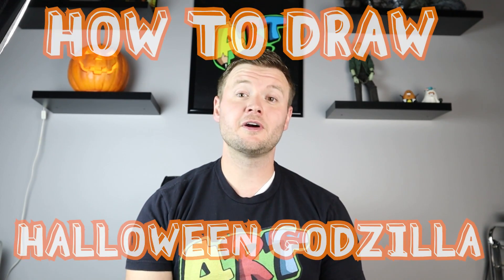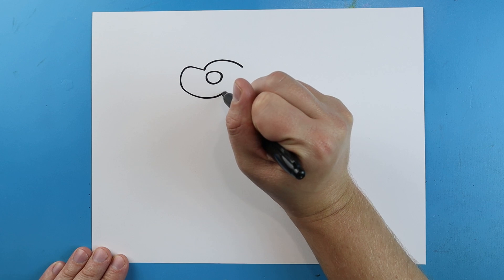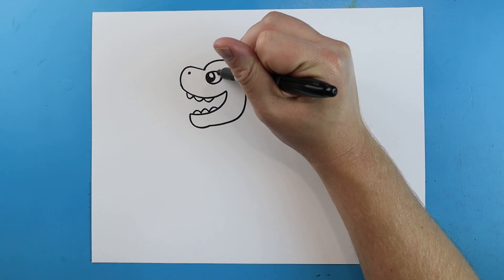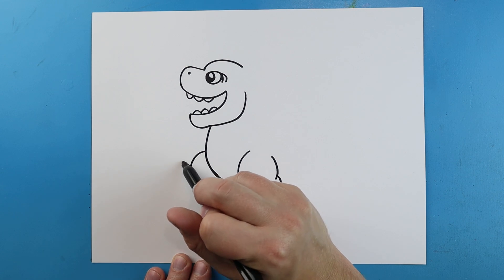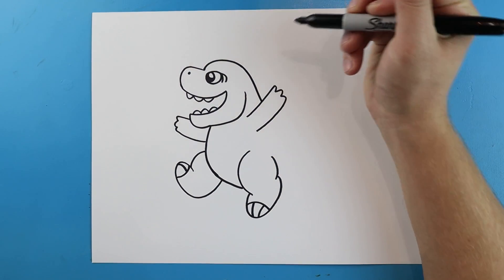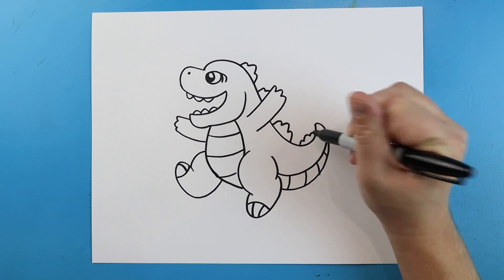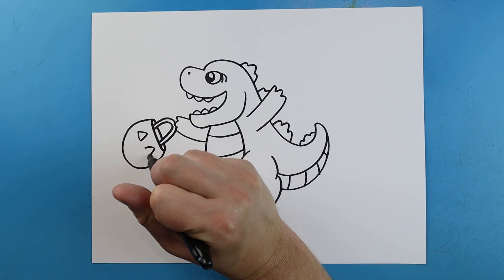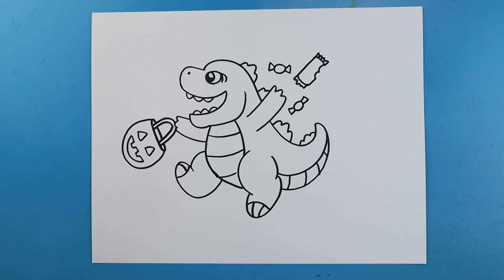How to Draw HALLOWEEN GODZILLA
Step by step video on how to draw HALLOWEEN GODZILLA!!!

Godzilla is always fun to draw so I thought it would be fun to draw a Halloween Godzilla!!! I wanted to draw this godzilla in more of a cartoon style so it that it would be a little easier for our viewers.  I think this could be a fun godzilla drawing for other holidays like Thanksgiving and Christmas.  Let me know if you want to see more Godzilla characters drawn in an easy style like this!!